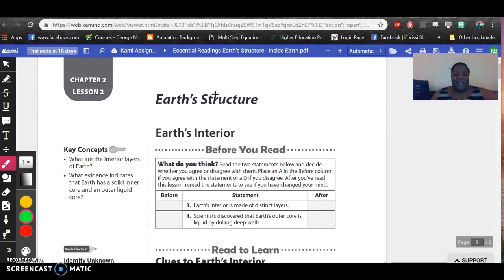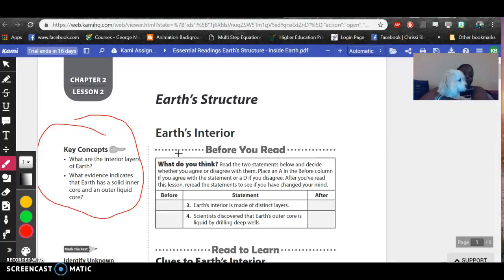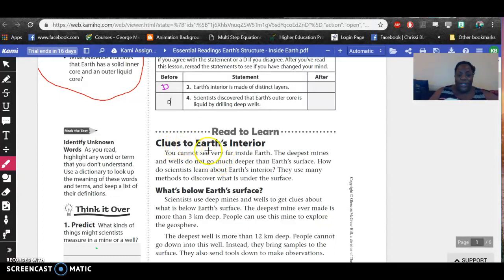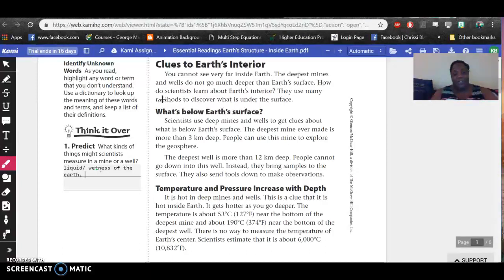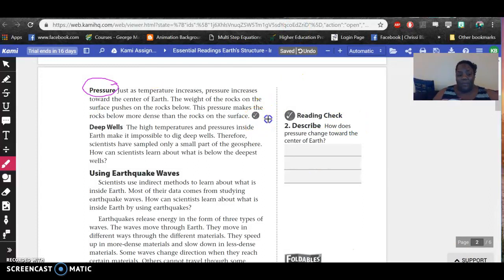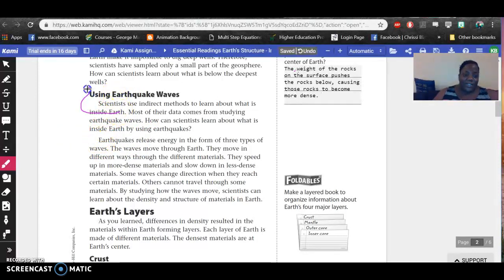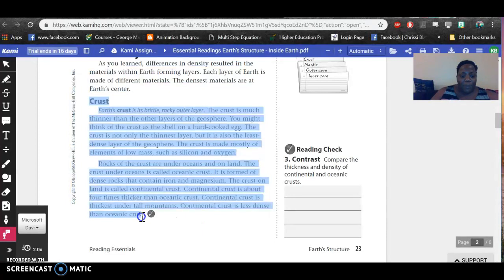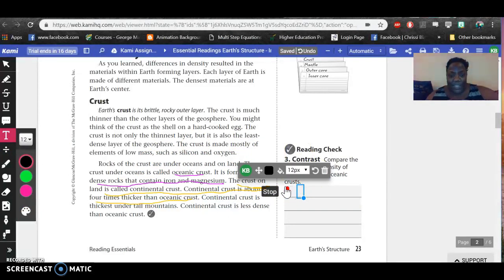11/5/18 science homework part 1